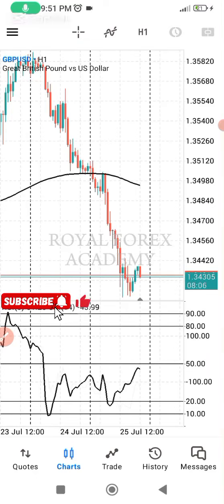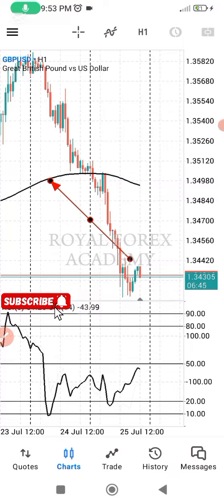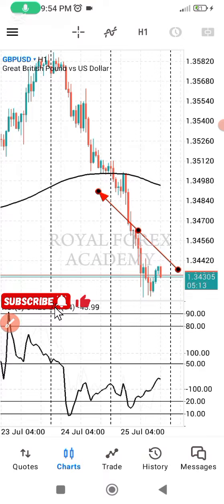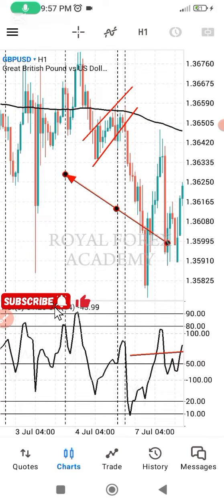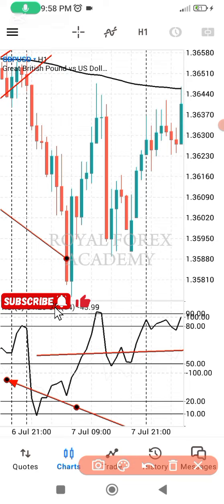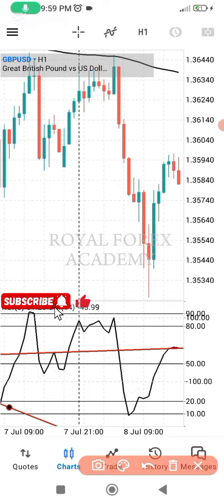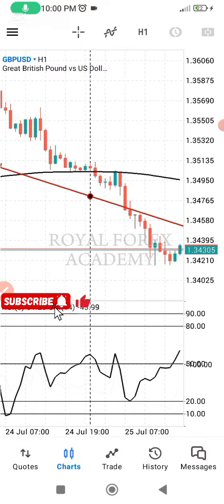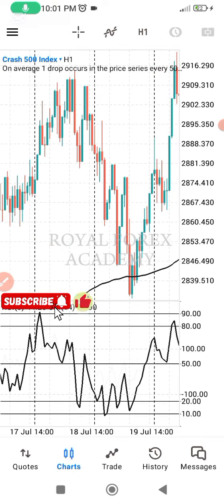Exponential Moving Average 200 Trading Strategy - All You Need To Know As a Beginner Forex Trader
In this video I will be sharing with you how to trade effectively like a Pro and everything you need to know using the Exponential Moving Average 200